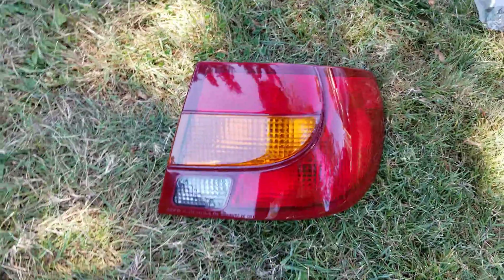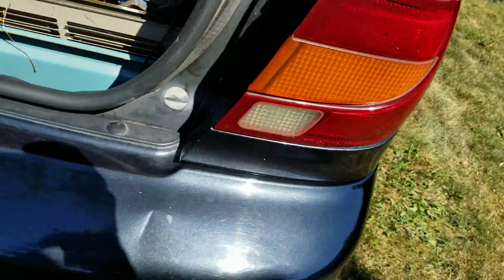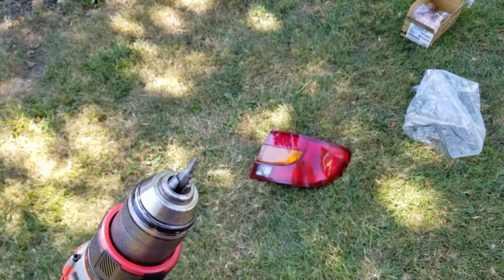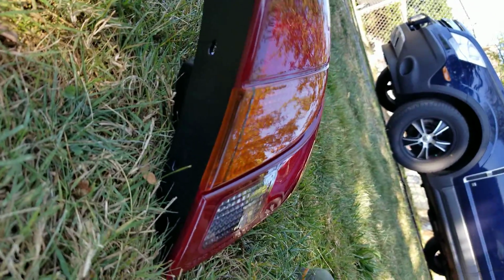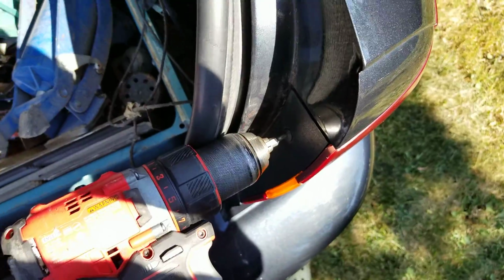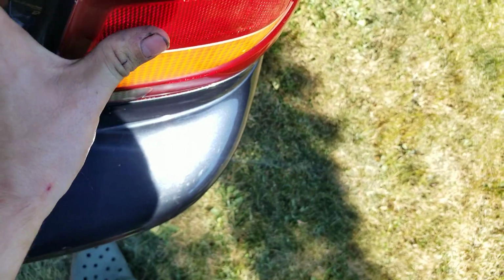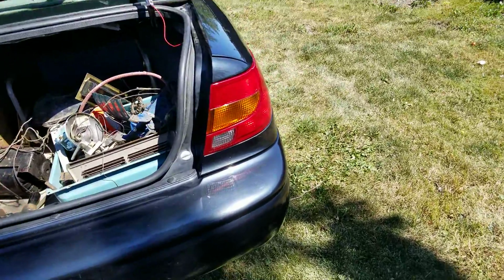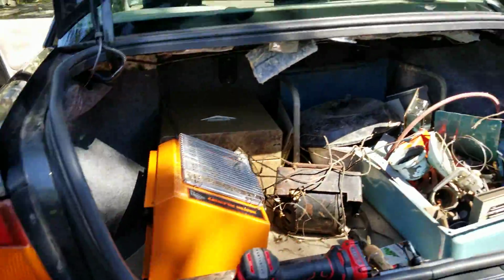Saturn sl2 taillights assembly replacement